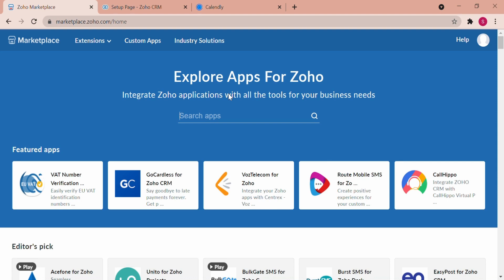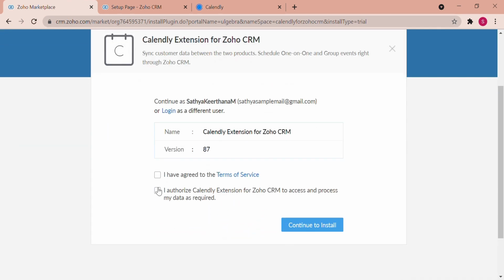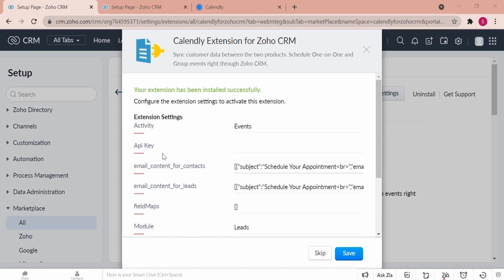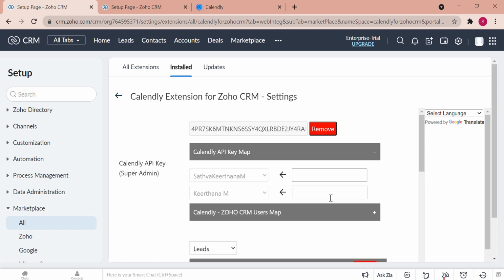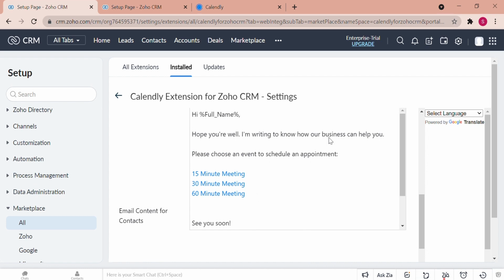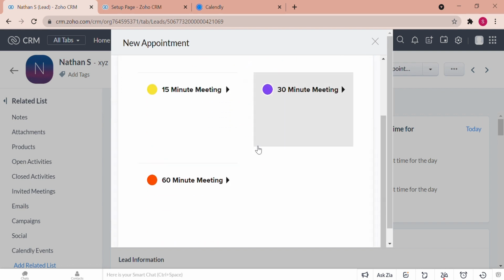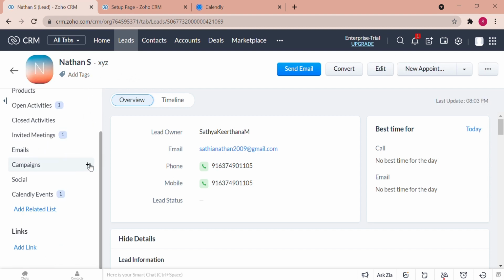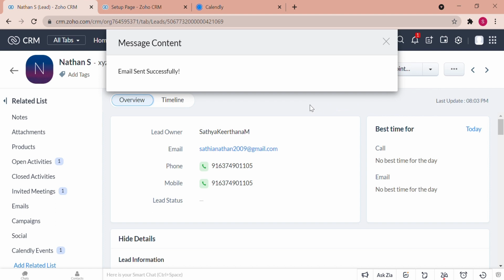Calendly Zoho CRM sync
This video explains the installation process and features of the extension Calendly Zoho CRM sync